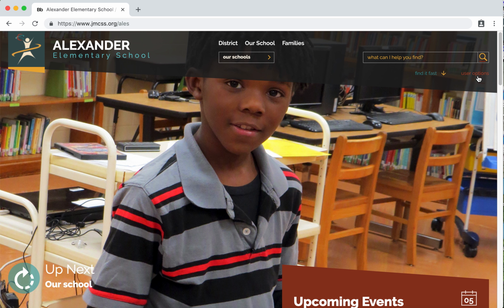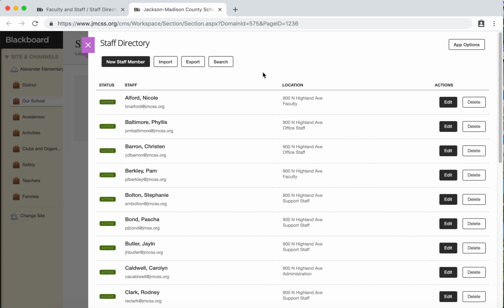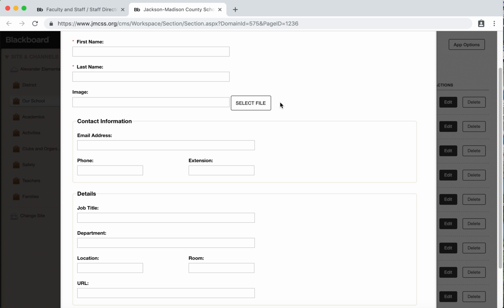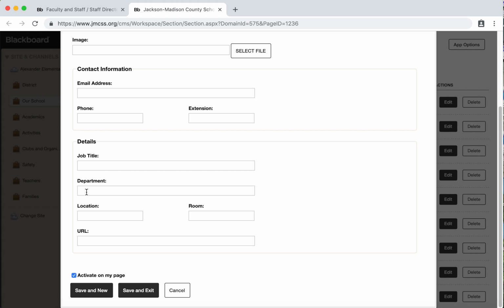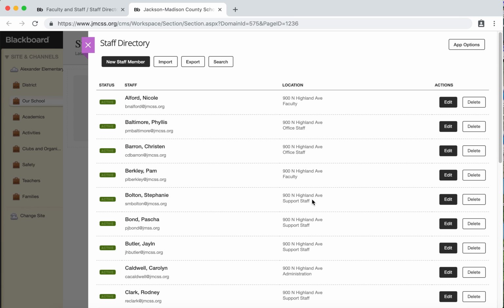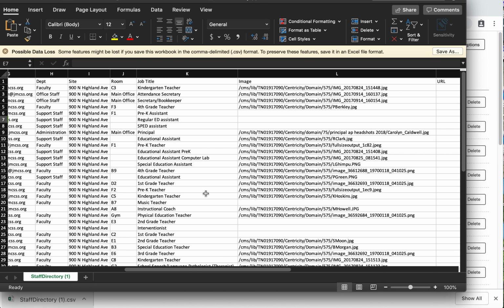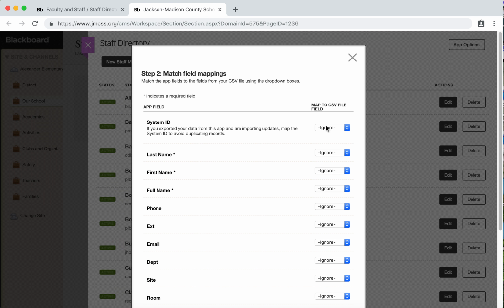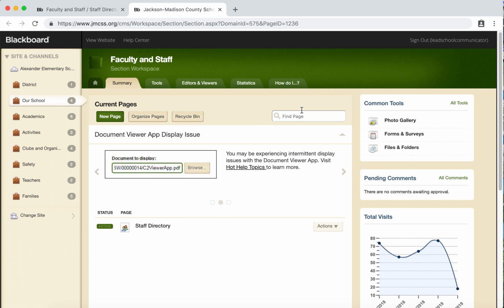Module 5: Updating your Staff Directory